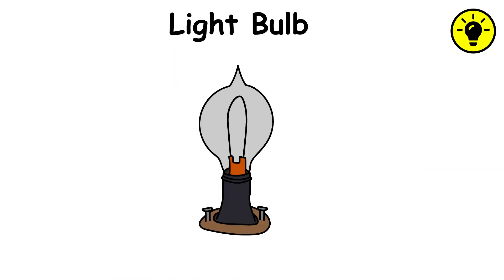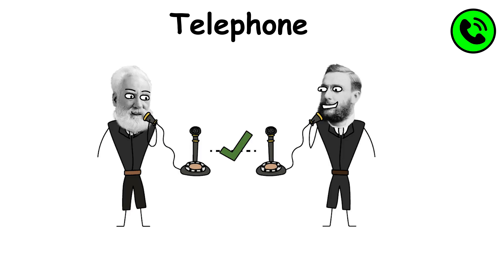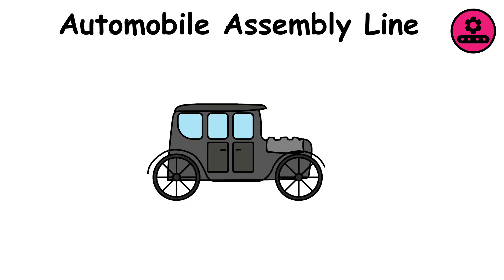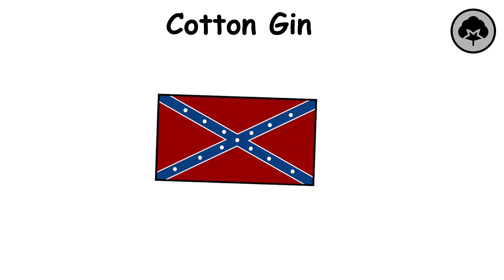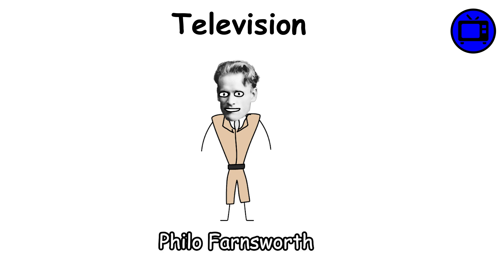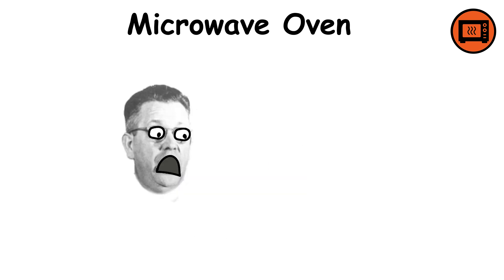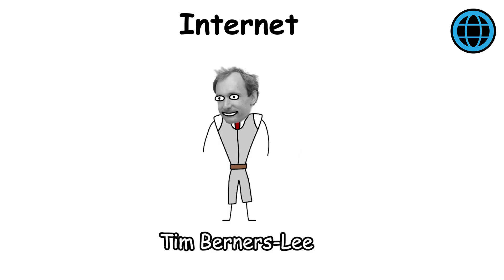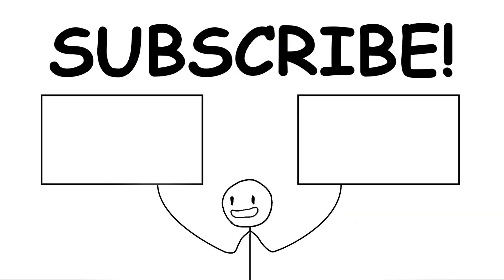Every Major US Invention Explained in 8 Minutes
In this video, I explain every major United States invention if 8 minutes.

— TIMESTAMPS —

0:00 Light Bulb
0:43 Telephone
1:21 Airplane
2:03 Automobile Assembly Line
2:42 Telegraph
3:09 Cotton Gin
3:42 Sewing Machine
4:12 Phonograph
4:48 Television
5:23 Atomic Bomb
5:55 Microwave Oven
6:28 Personal Computer
7:00 Internet
7:33 Mobile Phone
8:01 GPS

— SOURCES —
(These are the main sources although maybe not all of them)

Please do not use this video as your sole source of information on the topics mentioned, as these are animated summaries for "edutainement" purposes only and may contain errors.

Take care :)